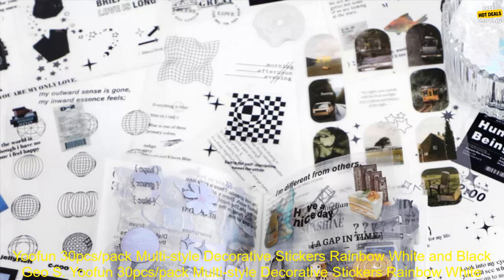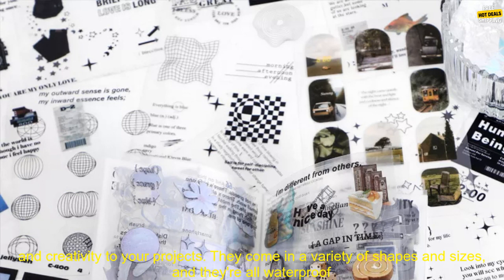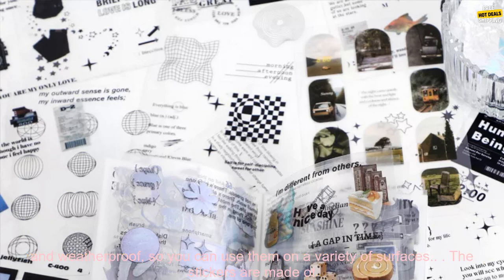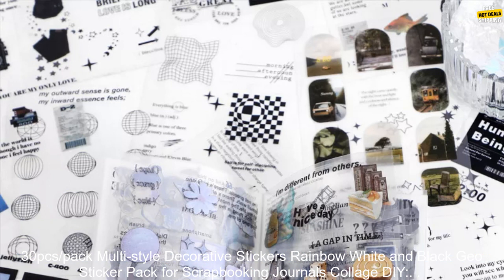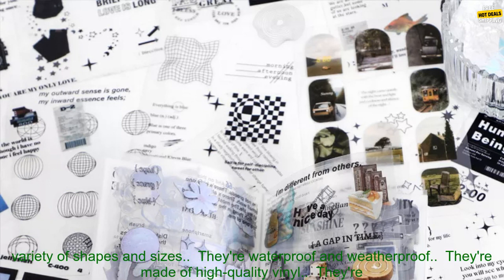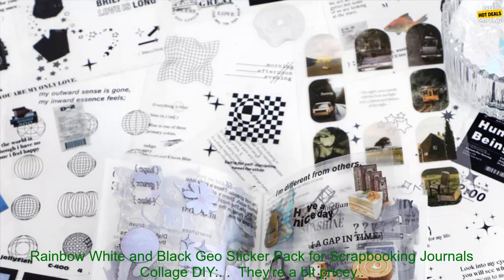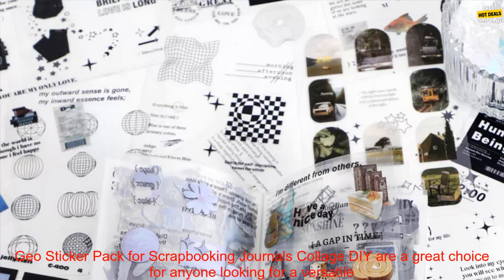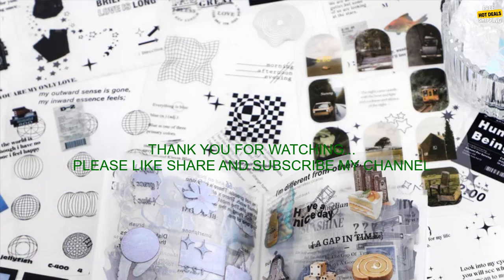1005005049342014 Yoofun 30pcs pack Multi style Decorative Stickers Rainbow White and Bl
Free product included when purchasing this product
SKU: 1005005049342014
Yoofun 30pcs/pack Multi-style Decorative Stickers Rainbow White and Black Geo Sticker Pack for Scrapbooking Journals Collage DIY

These stickers are perfect for adding a touch of personality to your projects. They're made of high-quality vinyl and are waterproof, so they can be used on a variety of surfaces. The pack includes a variety of different styles, including rainbows, geometric shapes, and flowers. They're great for scrapbooking, journaling, collage, and more.

Here are some of the pros of these stickers:

* High-quality vinyl: The stickers are made of durable vinyl that won't tear or fade.
* Waterproof: The stickers can be used on a variety of surfaces, including paper, plastic, and metal.
* Variety of styles: The pack includes a variety of different styles, so you can find the perfect stickers for your project.
* Great for scrapbooking, journaling, collage, and more: These stickers are perfect for adding a touch of personality to your projects.

Here are some of the cons of these stickers:

* Some stickers may be too small for some projects.
* The pack only includes 30 stickers, so you may need to purchase more if you're planning on using them for a large project.

Overall, these stickers are a great option for adding a touch of personality to your projects. They're made of high-quality vinyl, are waterproof, and come in a variety of different styles.
scrapbooking, stickers, rainbow, white, black, geo, pack, journals, collage, diy